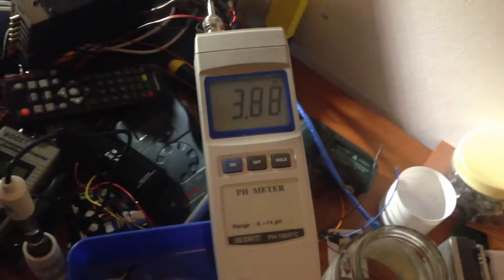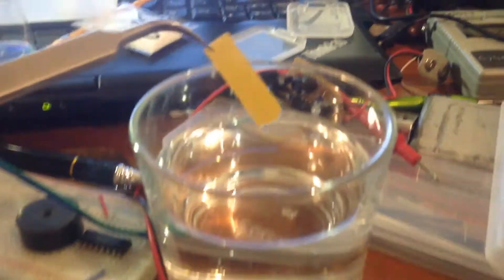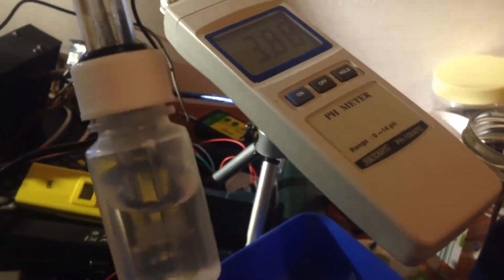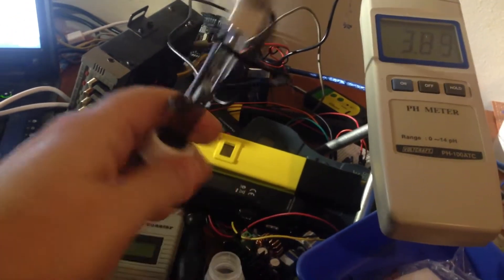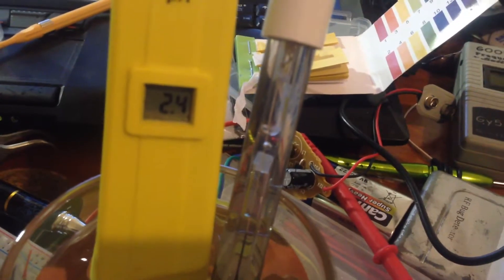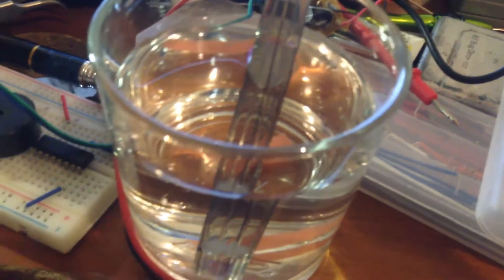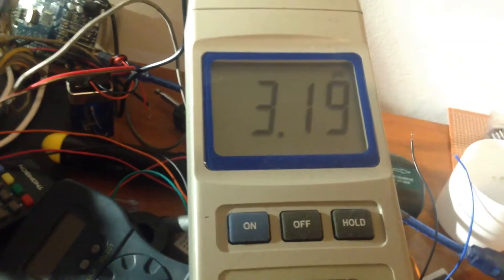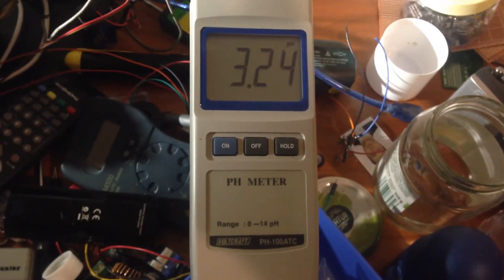Voltcraft ph meter ph-100ATC vs paper, liquid, noname ph meter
On this video , will compare voltcraft amazing auto calibrate ph meter with ph paper and GH-liquid and noname digital ph meter on acid citric